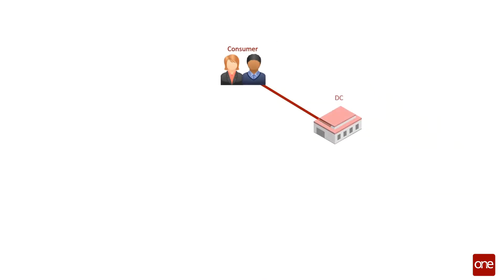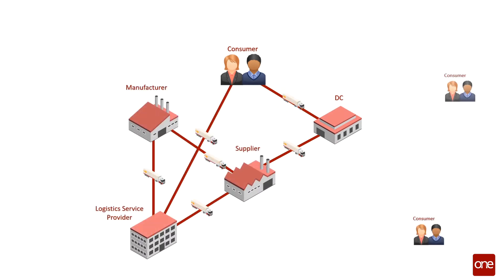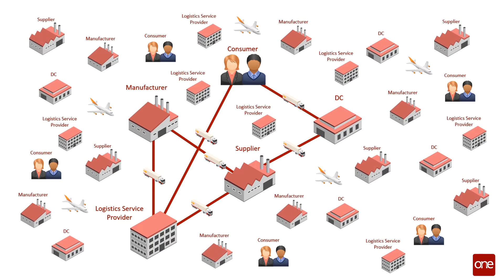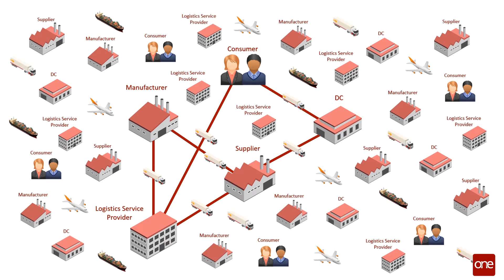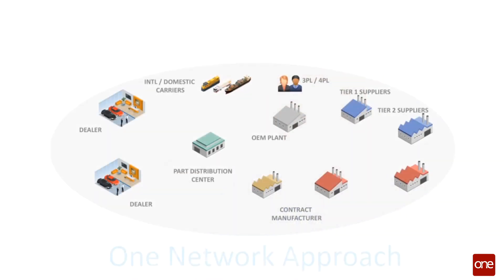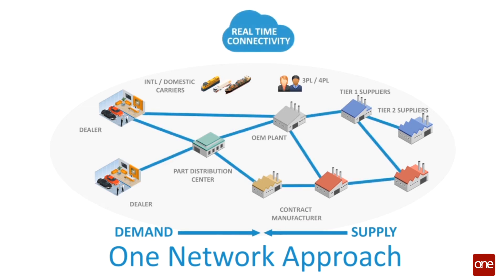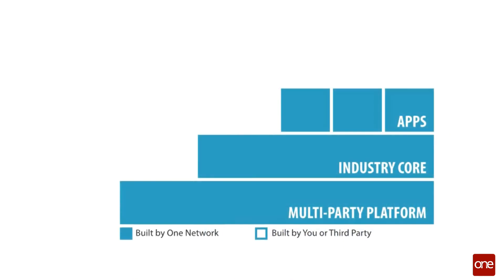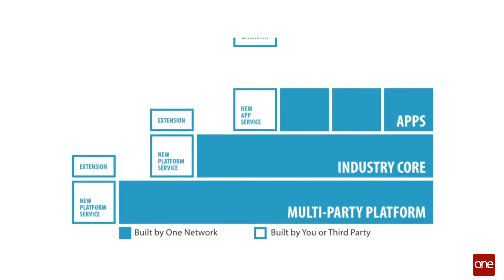SUPPLY CHAIN NETWORKS: What Makes a True Network?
What are Supply Chain Networks? Ranjit Notani, One Network co-founder and CTO, explains the meaning of a true network while looking at the major trends impacting companies' supply chains and how they can gain a competitive advantage.